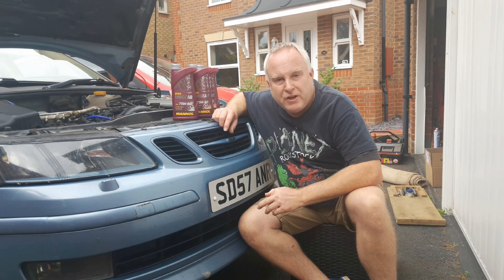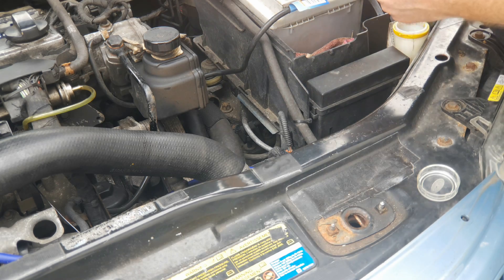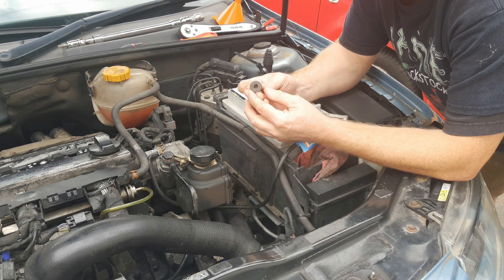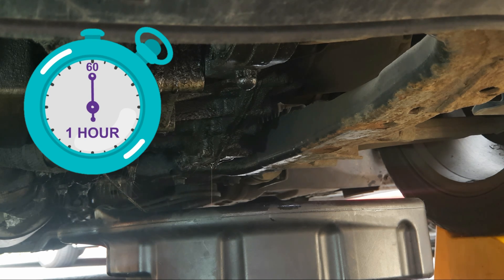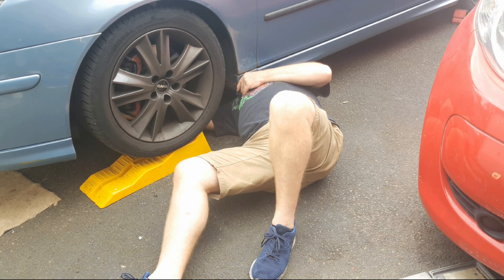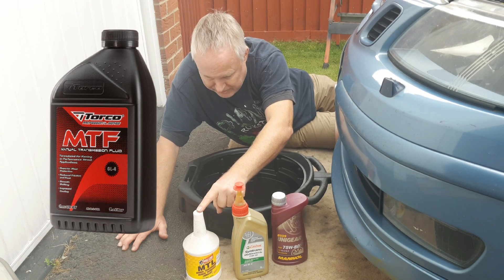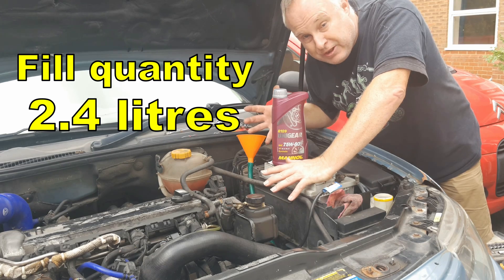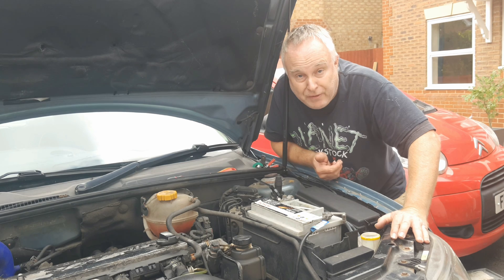How to Change Saab 9-3 Gearbox Oil | GM 6 speed Manual Fluid Change 🛠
Today, how to change Saab 9-3 gearbox oil yourself. GM 6 speed manual fluid change is common across many GM cars using the GM F40 gearbox. I also discuss GM F40 gearbox oil amount needed.

If you have a V6 or diesel engine you will need to remove the battery and tray:

The OEM replacement below 👇 is rather expensive for a simple drain plug (& plus post!), so here are some great value alternatives:
304 Stainless plug with lip seal & 8mm hex recess (choose M18x1.5 for F40):
If you’d prefer a magnetic plug, this one also has hex recess and lip seal:

0:00  How to Change Saab 9-3 Gearbox Oil
0:13  GM F40 gearbox oil - info & background
0:19  GM F40 gearbox oil change interval
1:07  GM F40 gearbox oil fill plug
1:55  GM F40 gearbox oil drain plug | removal
3:50  GM F40 gearbox oil filling
4:22  GM F40 gearbox oil flush
4:33  GM F40 gearbox oil drain plug | replacement
4:51  Inspecting old oil
5:10  Which oil to use in GM F40 gearbox
6:38  GM F40 gearbox oil amount

Everyone should have a tyre pressure gauge in their glovebox:
If you’d like to learn about the science and engineering of cars:
Bosch Automotive Handbook: